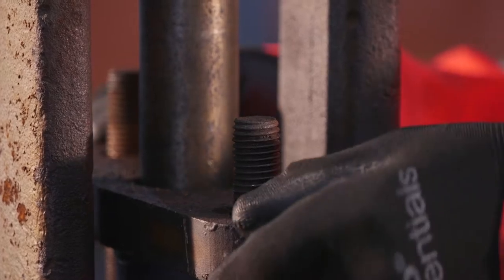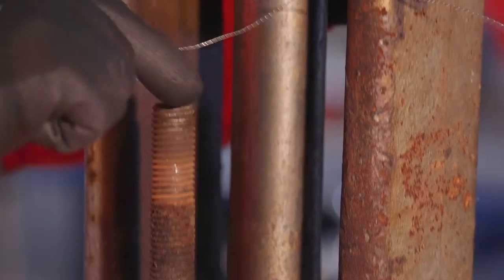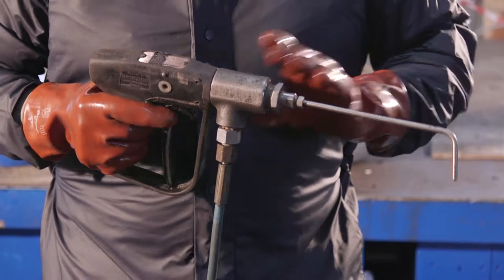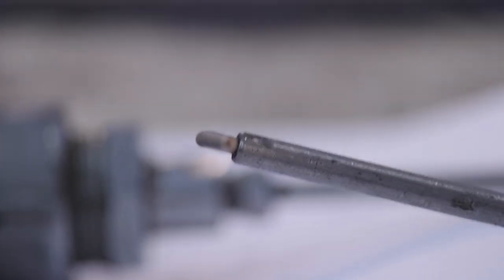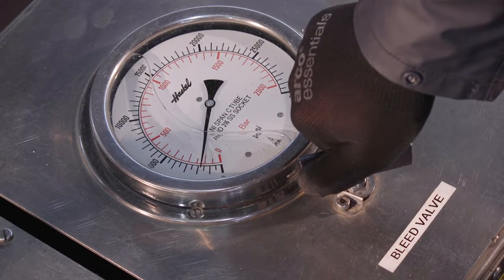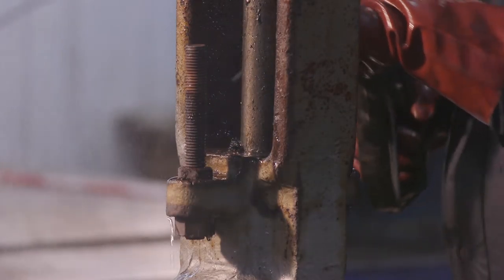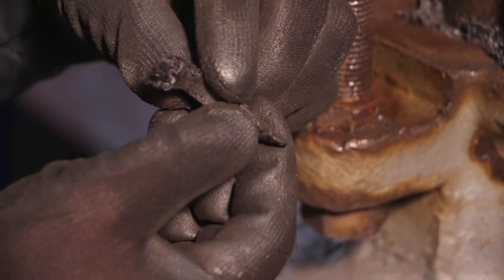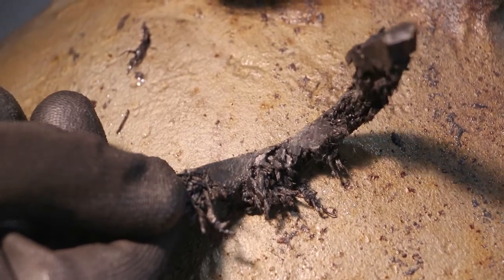Gee Graphite Promo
Filmed and edited by Dave C G Hare